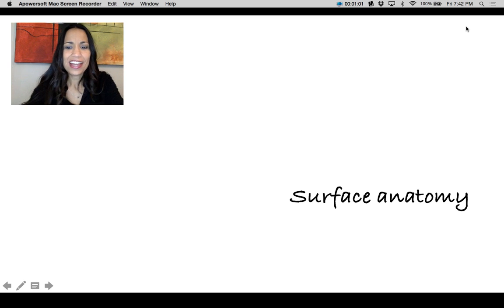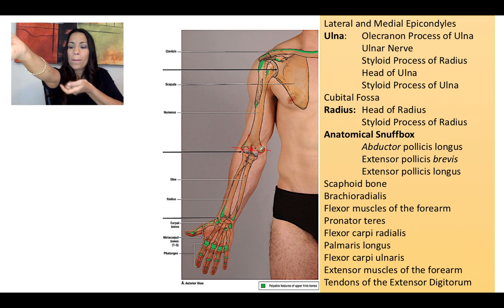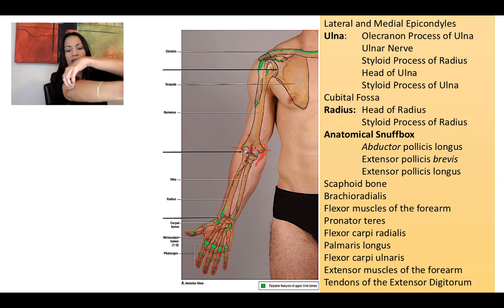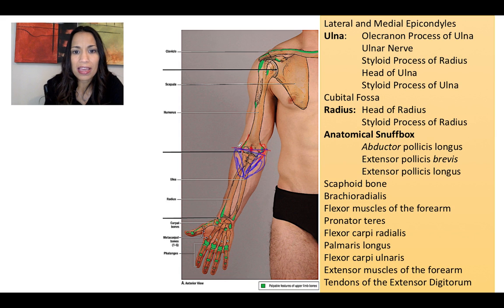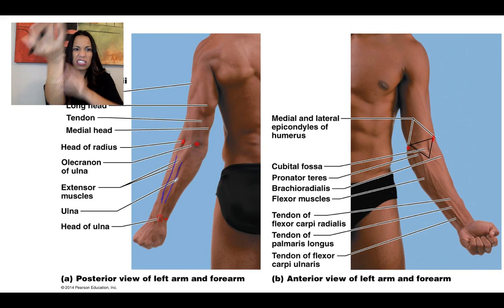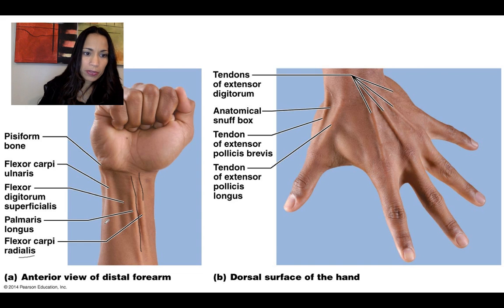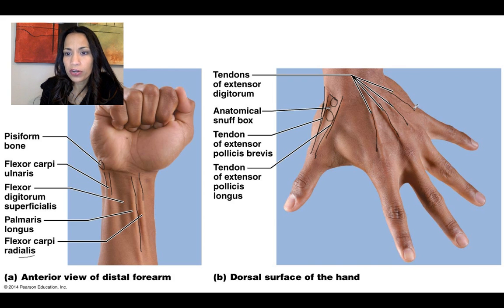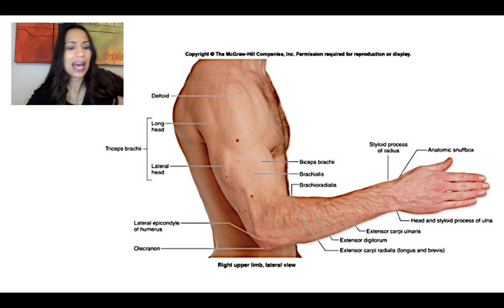4. Surface Anatomy of the Forearm and Hands